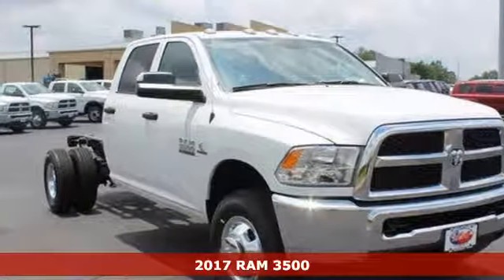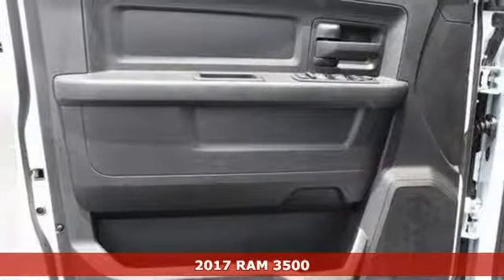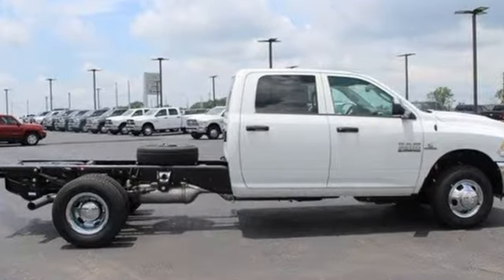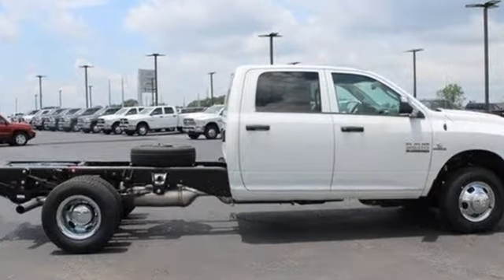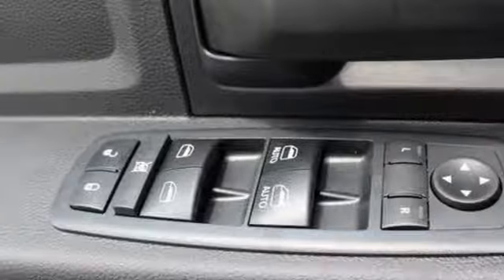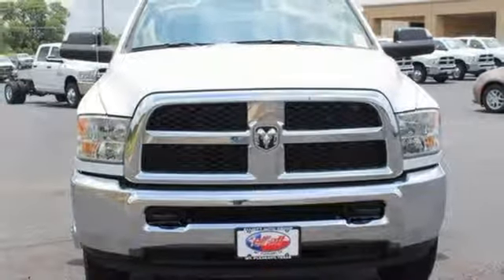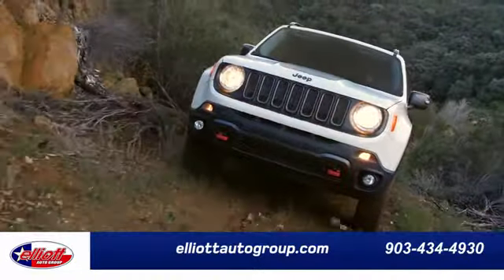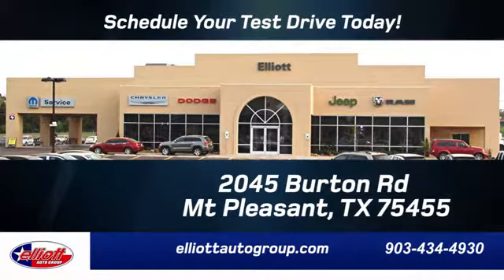New 2017 RAM 3500 Mt Pleasant TX Sulphur Springs, TX C9497 - SOLD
Year: 2017
Make: RAM
Model: 3500
Trim: Tradesman/SLT/Laramie
Engine: 6.7L 6 cyls Diesel
Color: Bright White Clearcoat
Interior: Dsl Gr/Bk Hd Vn Sp Bn St
Stock #: C9497
VIN: 3C7WRTCL8HG719790
Imagine yourself behind the wheel of this rock-solid 2017 Ram 3500 Tradesman. Needing only gas and the normal oil change from time to time your local mechanic may finally forget your first name. This work truck is nicely equipped with features such as 6.7L I6 Engine Audio Jack Input for Mobile Devices Exterior Mirrors w/Heating Element Hard Wired Remote Start ParkView Rear Back-Up Camera Trailer Brake Control and Uconnect 3.0. Price includes all rebates incentives dealer discounts as well as everything that was added to the vehicle at the dealership so no surprises. To qualify for all rebates a qualified trade in and/or financing with Chrysler Capital may be required. We are located just west of Titus Regional Medical Center on I-30.

Address:
2045 Burton Rd.